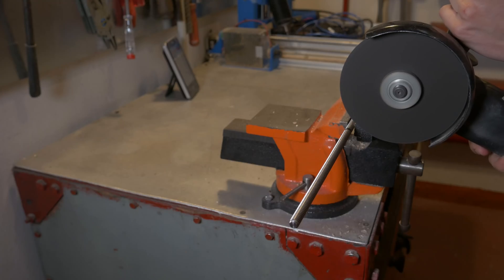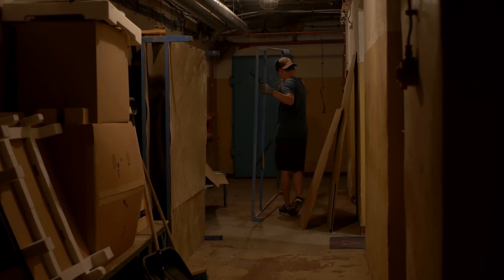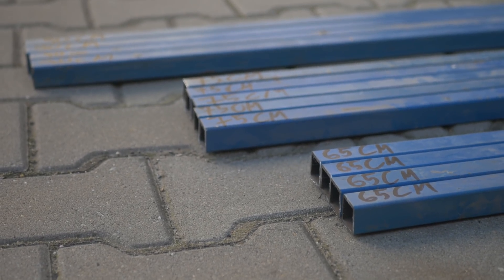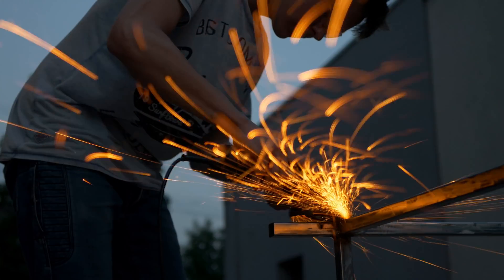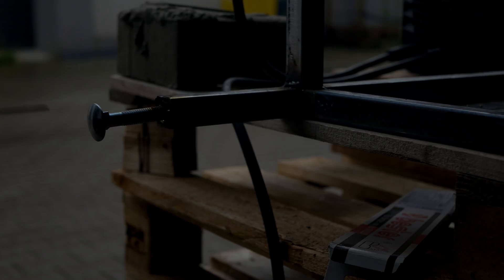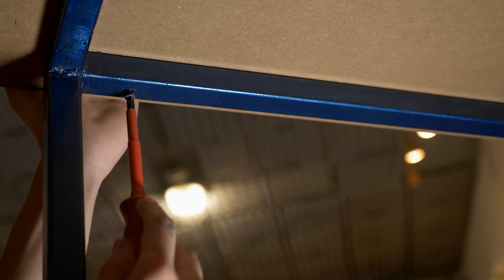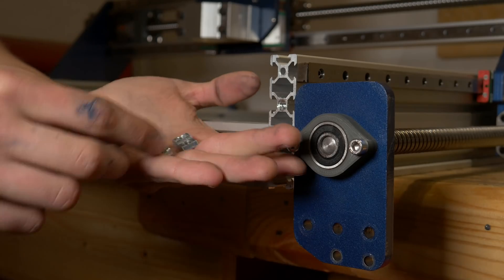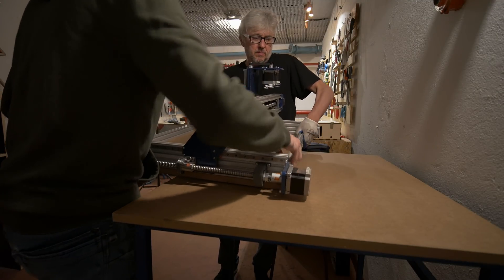IndyMill #3.5 Welding the Table, Finishing Z Axis And Motor Test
I am not good at welding but I can join two pieces of metal, so I can build a table so I build it for the IndyMill! A simple, strong, steel table for DIY CNC machines is a great way to organize the workshop and make it easier to use the CNC. I also finished the Z-axis assembly and tested motors, all axes work fine! So I can officially say that in the next video, part #4 I will finally test my machine and mill some stuff :)